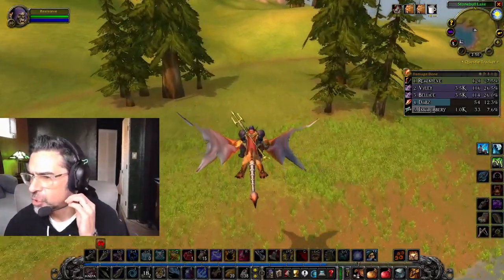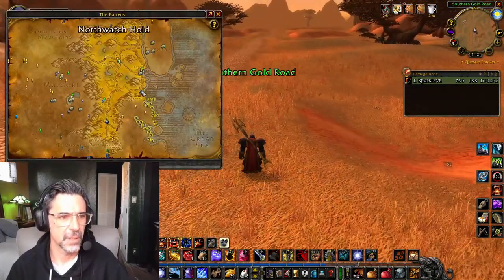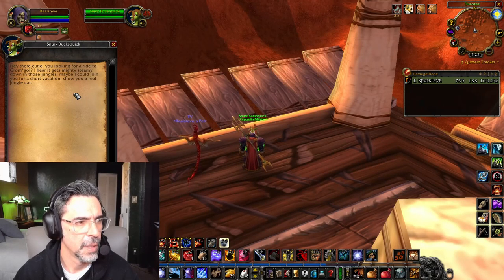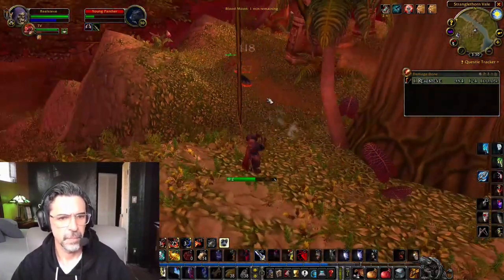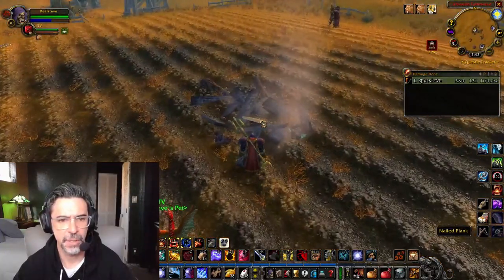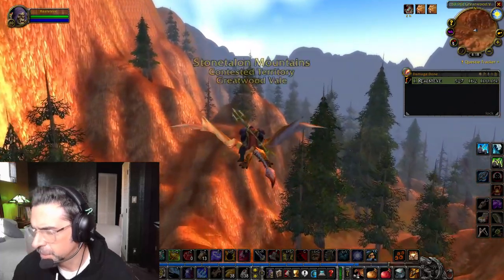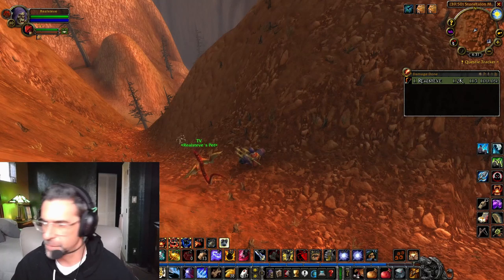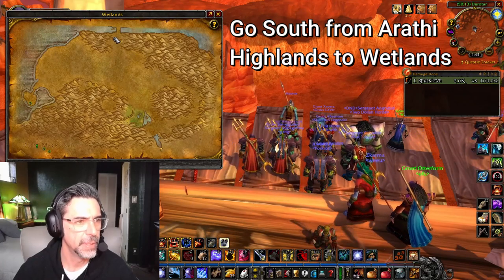How to Get the Cozy Sleeping Bag in Season of Discovery